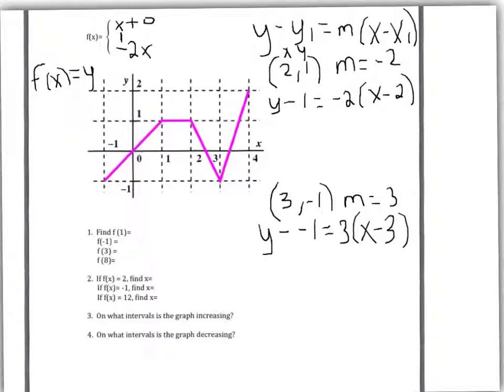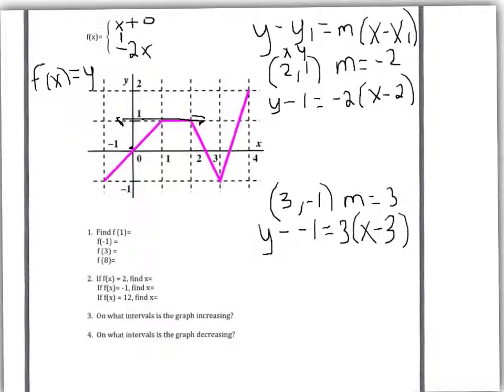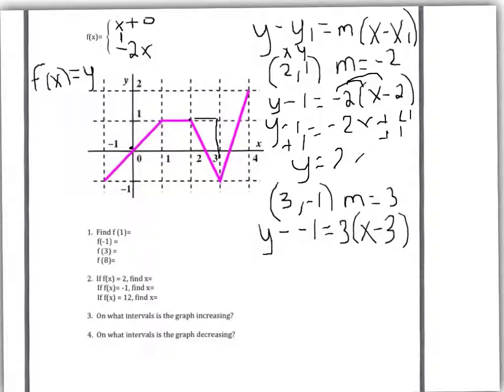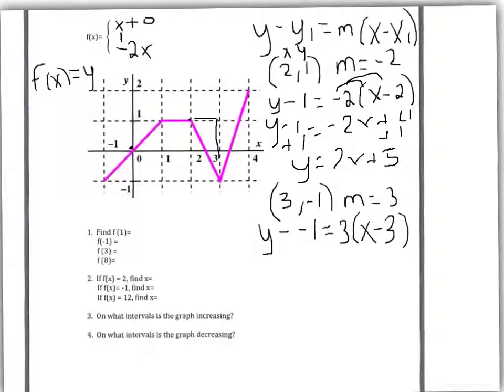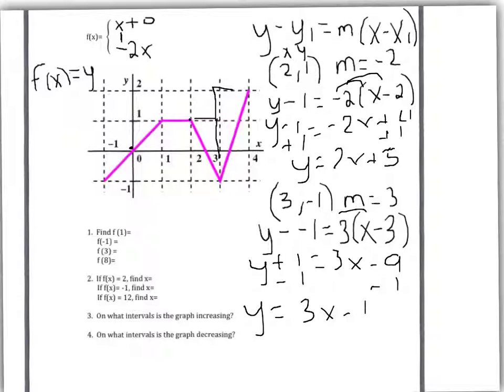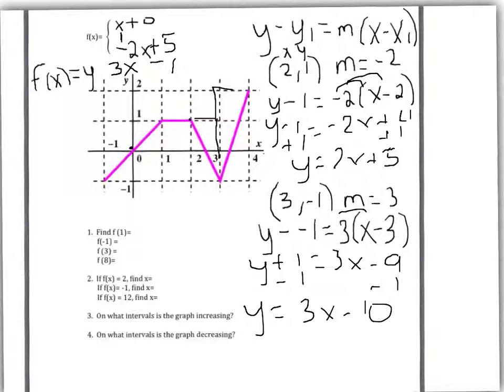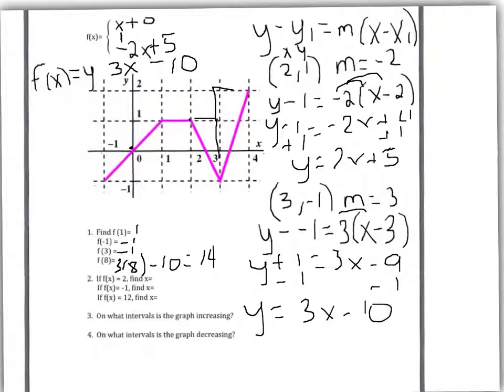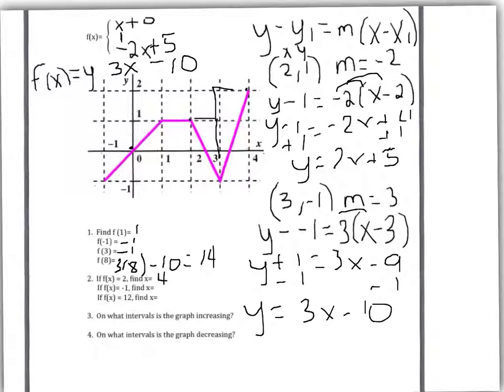Warm up piecewise function 3